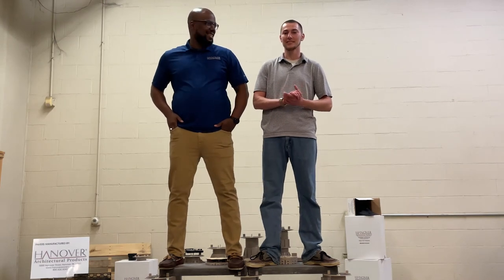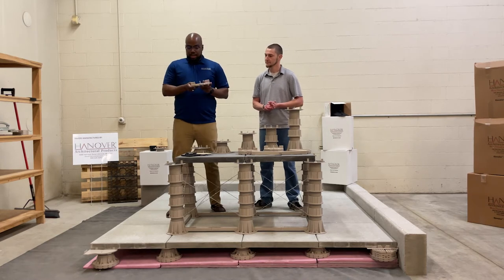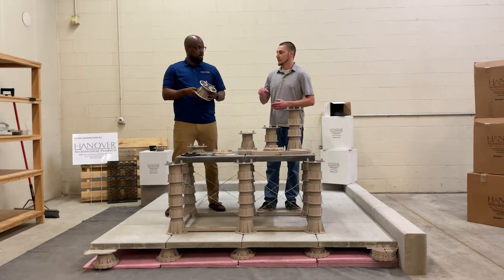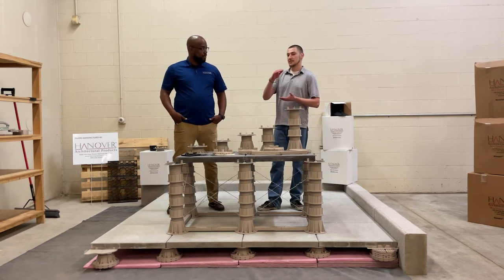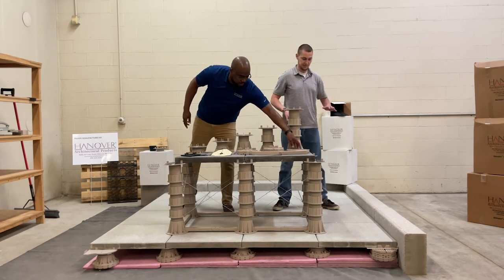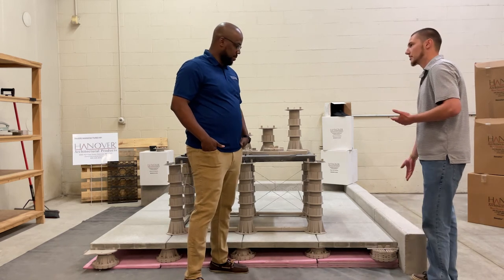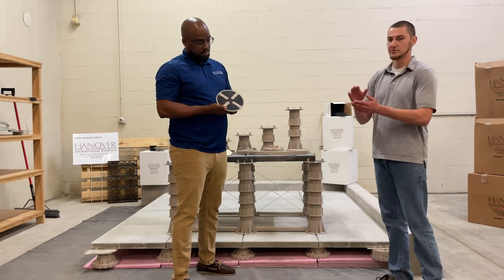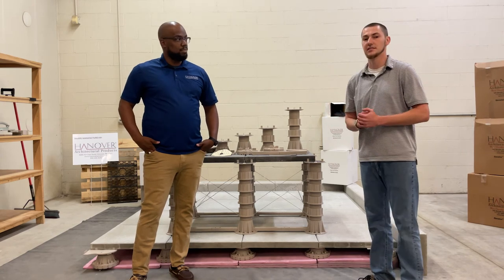Let's Get Technical - Hanover® Pedestal Systems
A level plaza is just a twist away. Whether you’re working with a flat roof or a sloped condition, Hanover® has the pedestal configuration your project requires. Jason and Alex explain the diversity of the pedestal components and how they offer precise adjustments to simplify installation and elevate with ease. Hanover® Pedestal Systems bring your plaza to the next level.